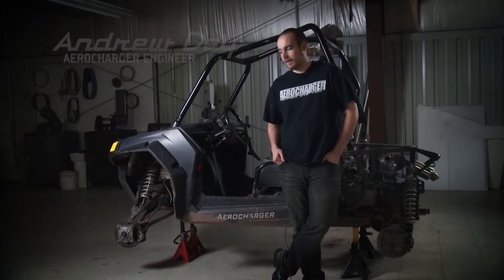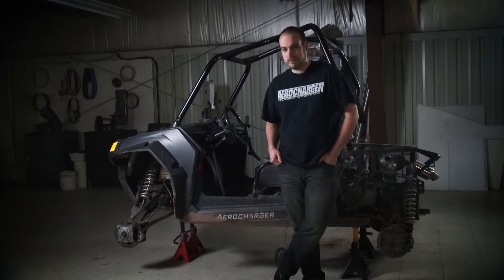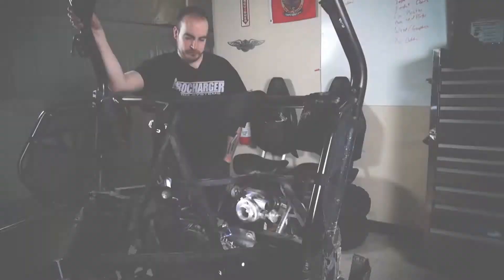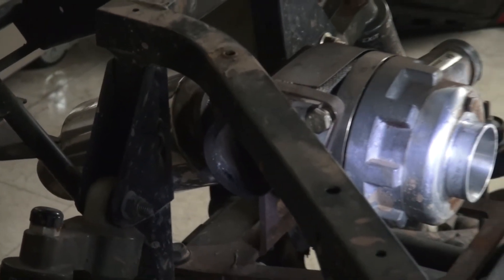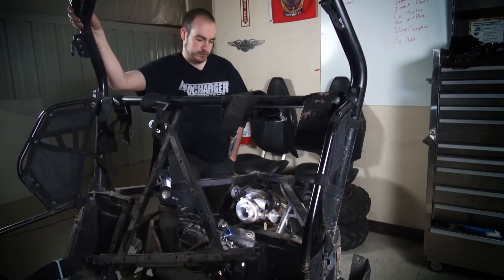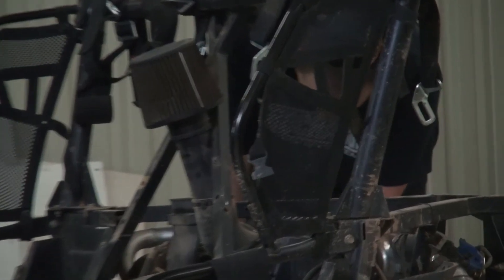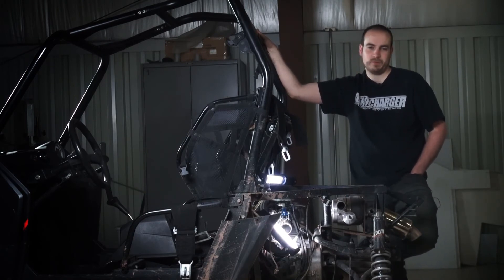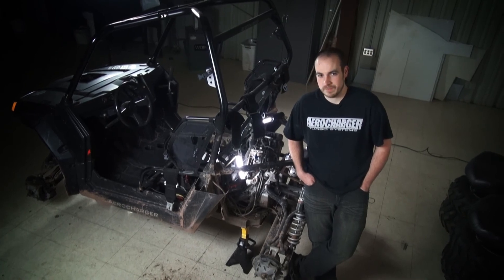Aerocharger Race SXS Profile - Polaris RZR 800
Aerocharger's had a number of Polaris RZRs and RZR XPs over the years for development and testing purposes, but our original '08 RZR 800 worked so well that we always kept it around.  This spring, we decided to take this heavily used and abused UTV and get it built back up to run in the 2013 IATVHSS race circuit.  Aerocharger engineer Andrew Dey gives you the rundown.